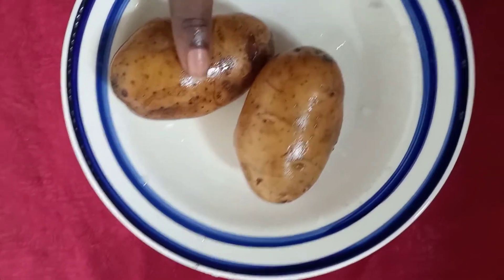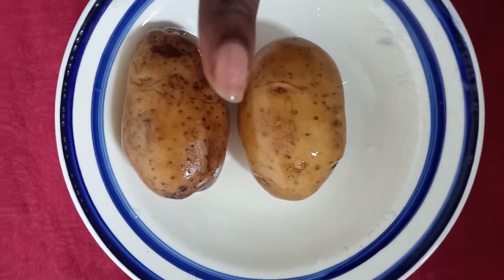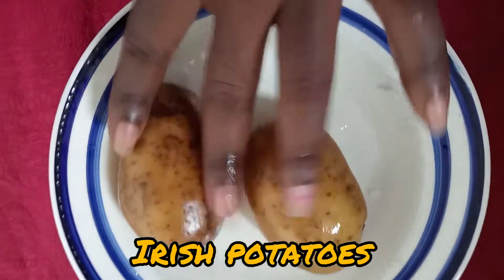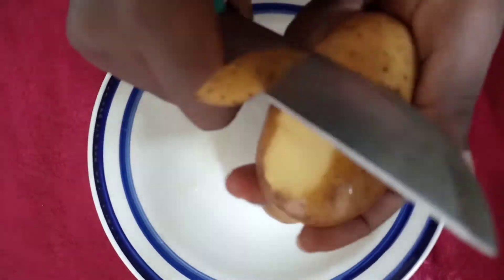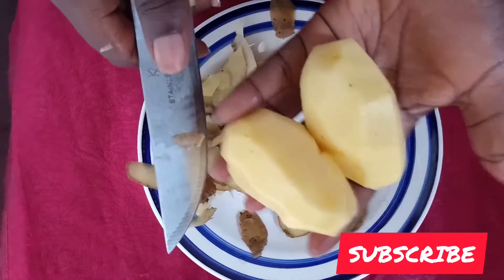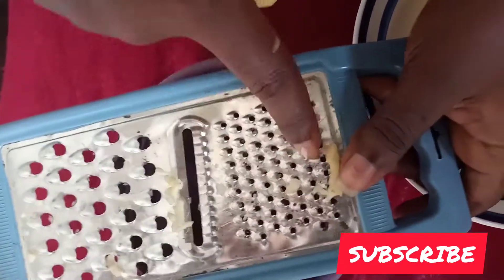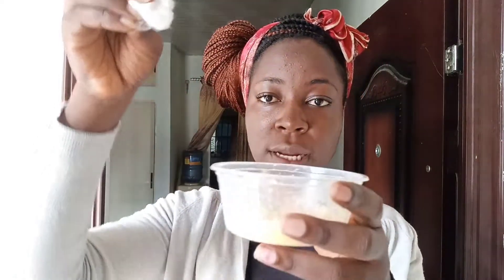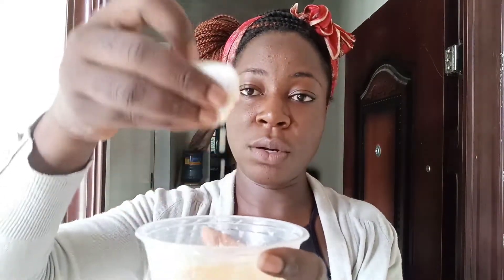In 3 days, Remove Dark Spots Black Spots & Acne Scars WithThis Remedy. Get 💯 Spotless Skin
hey guys... watch till the end and try this remedy for clearing dark spots and to achieve flawless glowing skin.